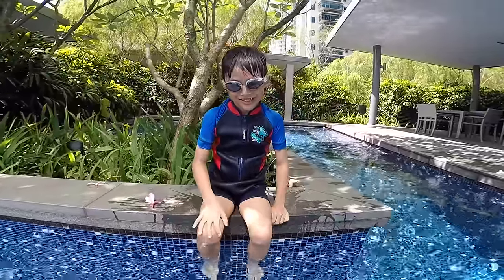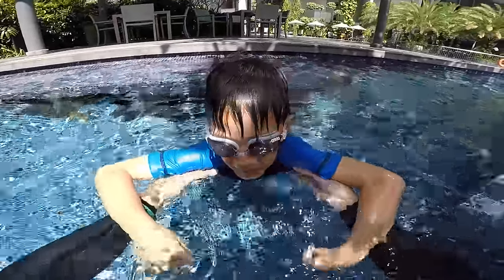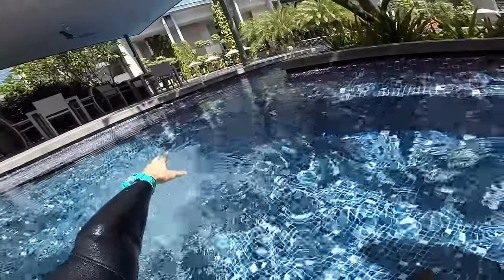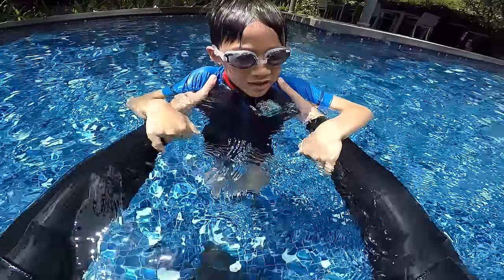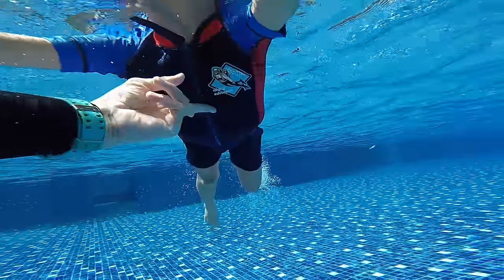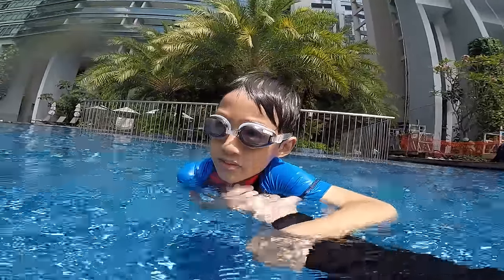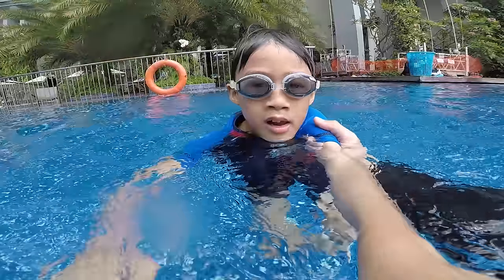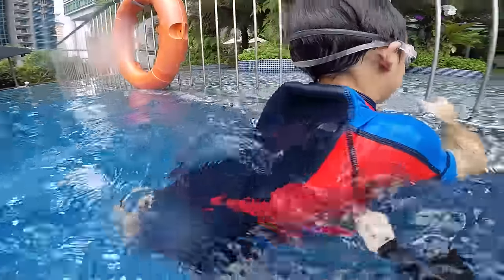Teach your Kid to Swim with no stress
Learn to teach how to swim to your kids with our SwimtoFly Program
🏊 Join our SwimtoFly program to learn to Swim with confidence and independently step by step!
🏅 Master Freestyle, Breaststroke, Backstroke, Butterfly in 3 Steps.
🌞 Proven method for kids & adults swim faster and effortless
✅ 2- DM us & comment videos to book your private swimming lesson
✅ 4- Download SwimtoFly App in your app Store to learn with our online program